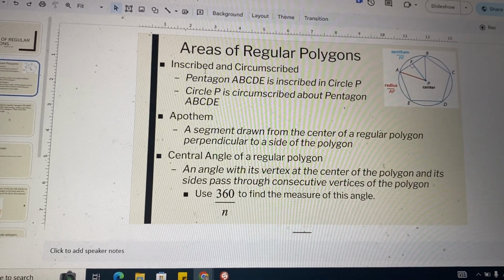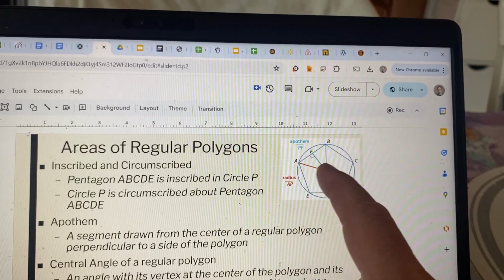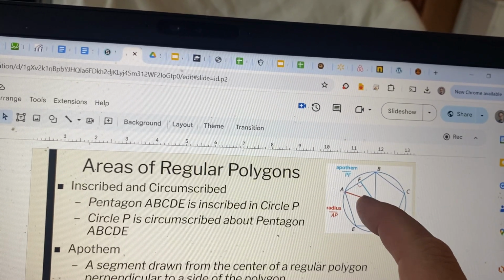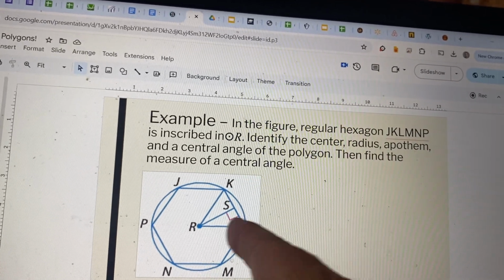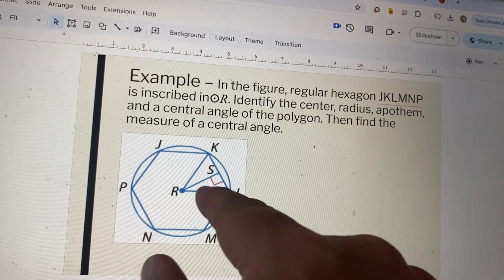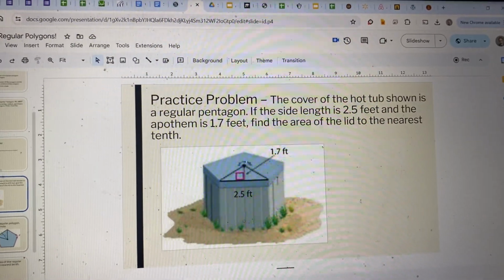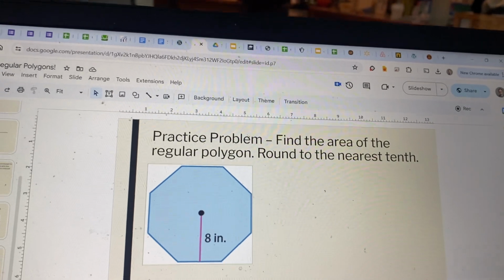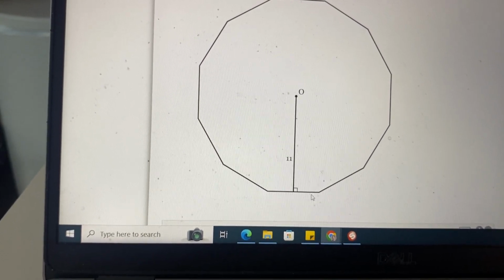PreAP area of regular polygons notes 5/9